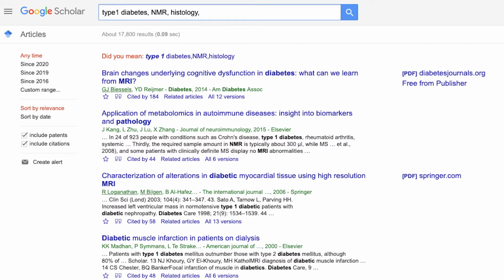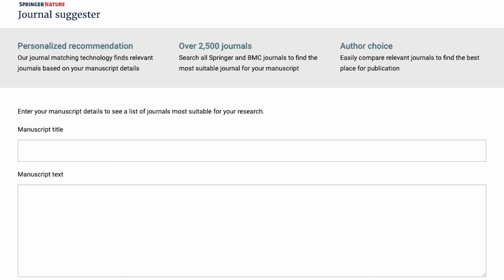TO FIND A GOOD JOURNAL TO PUBLISH YOUR RESEARCH (Part 1)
Hi Guys,
So this video is about finding a good journal to publish your research.Most of you guys may have no idea where you should publish your hard work or methods to figure it out.We all want to publish somewhere well reputed and hope to be cited by many.These are some tips I like to share with me.Bare with me,I have second part of this video.Some Advanced tips ,nobody really tell you with.Enjoy!